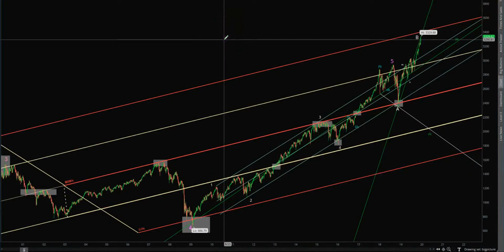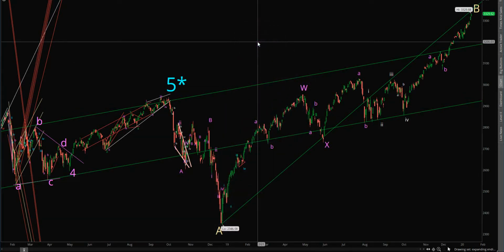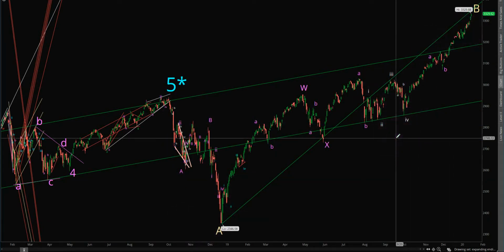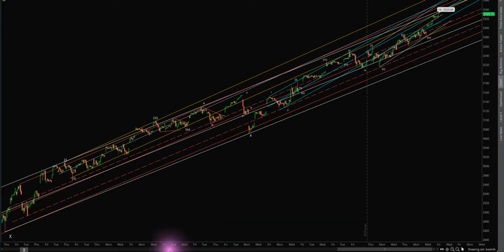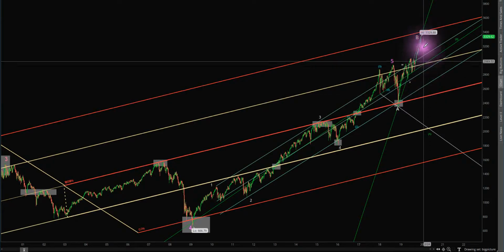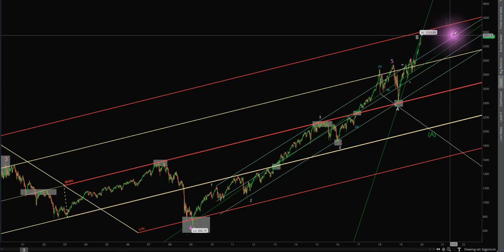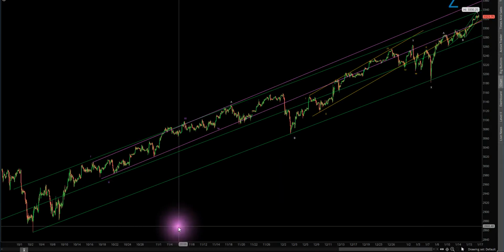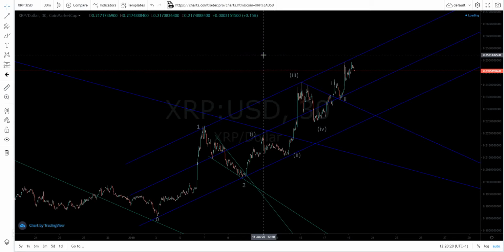SPX BEARISH XRP BULLISH UPDATE JANUARY 19 OF 2020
homework JANUARY 19 2020
spx xpr